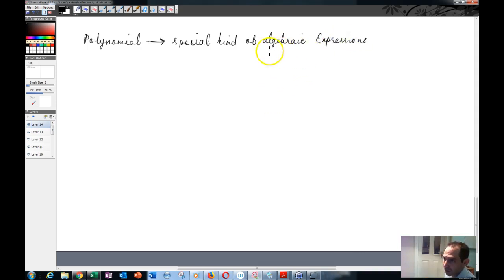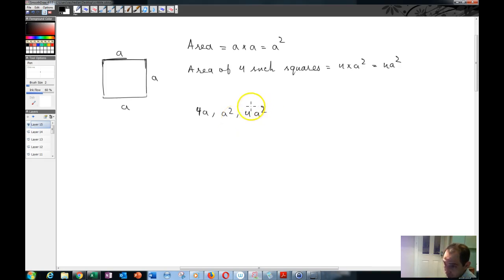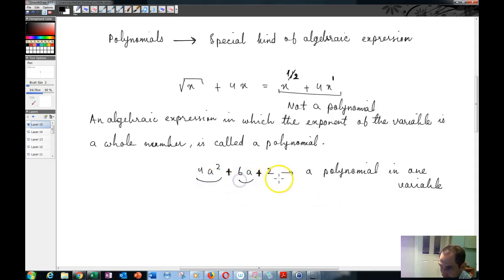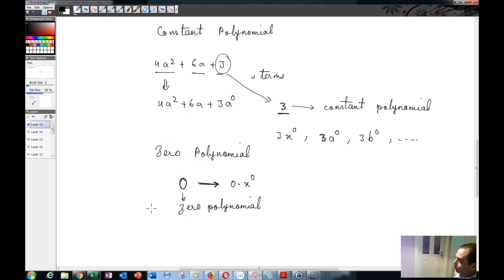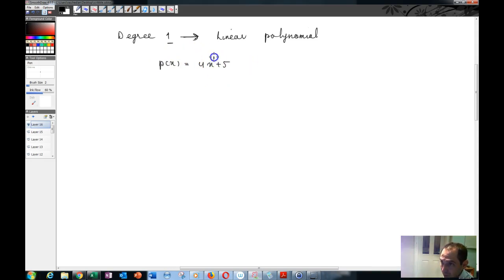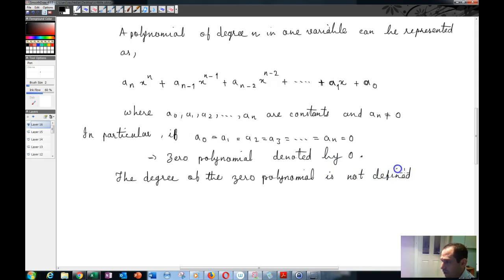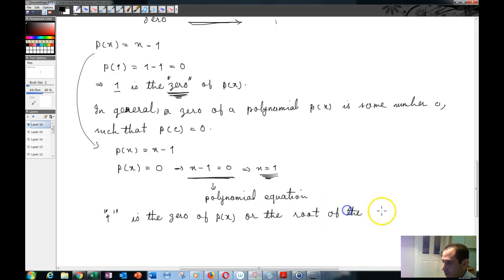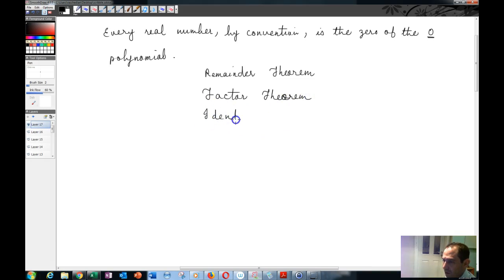Polynomials - Basic Definitions and Terminology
In this video, we had to go back a little bit to the basics and talk about some definitions. We'll use this information in factorization of polynomials.